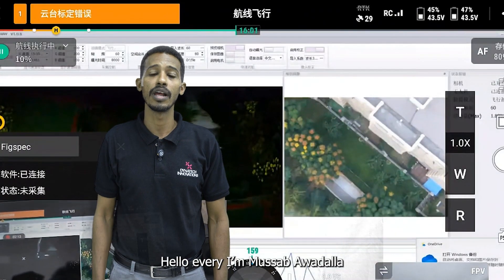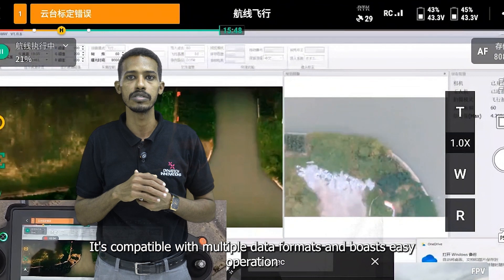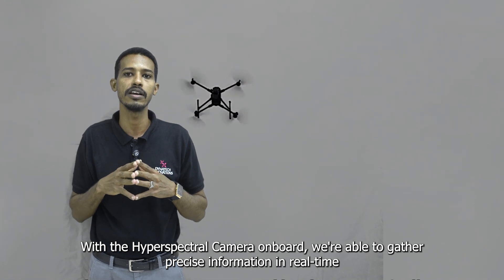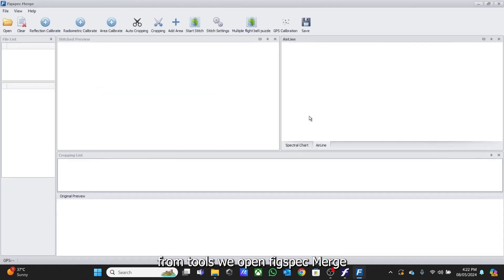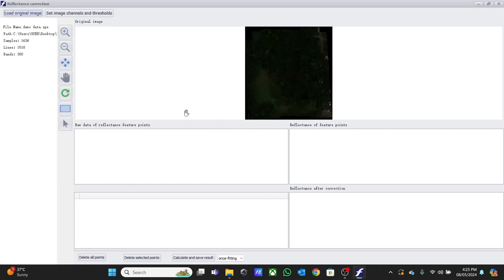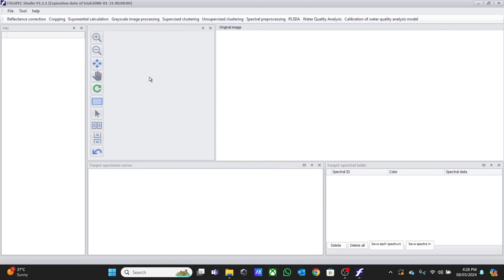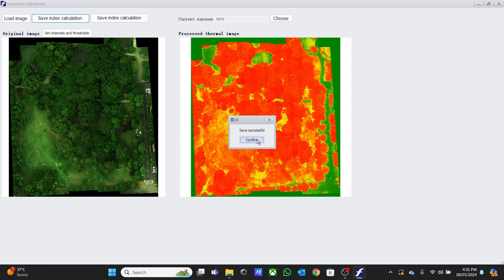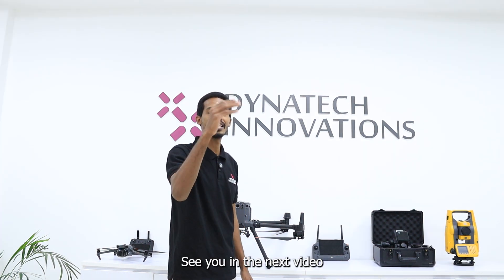PRODUCT DEMO: Hyperspectral Camera with DJI Matrice 350 RTK Drone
🚀🌍 Capturing the Invisible Spectrum: Hyperspectral Imaging with DJI Matrice 350 RTK Drone 🌍🚀

The hyperspectral camera on the DJI M350RTK delivers high-stability spectral image acquisition with a remarkable spectral resolution of 2.5nm, supported by self-developed image processing algorithms that optimize efficiency and extend flight time. Here’s how it works:

👉🏻Preparation: Mount the Hyperspectral NDVI Camera Sensor on the DJI Matrice 350 RTK. Ensure all systems are calibrated and ready for the flight.
👉🏻Flight Planning: Use the DJI Pilot app to set up your flight path. Define the area of interest and optimize the flight parameters for comprehensive data capture.
👉🏻Data Collection: The Hyperspectral Camera captures detailed images across various wavelengths, providing rich data on vegetation health, soil properties, and more.

Figspec software provides efficient processing of hyperspectral camera data, offering advanced algorithms for radiometric correction, albedo correction, and batch processing, enhancing the accuracy of spectral image analysis. Its user-friendly interface and comprehensive suite of tools make it an ideal choice for researchers and professionals seeking precise and streamlined data processing capabilities in various fields such as agriculture, environmental science, and remote sensing.

Harness the power of hyperspectral imaging for smarter, sustainable solutions!